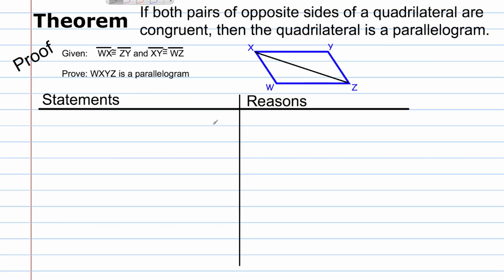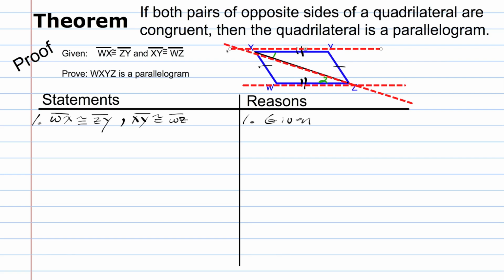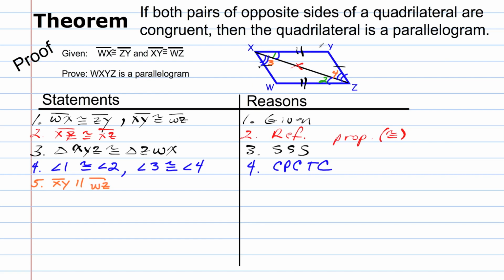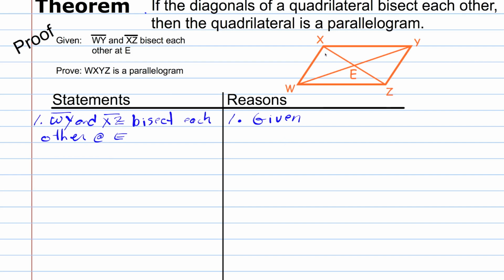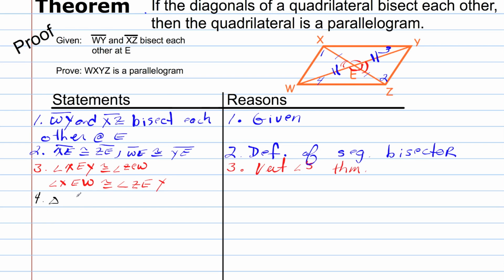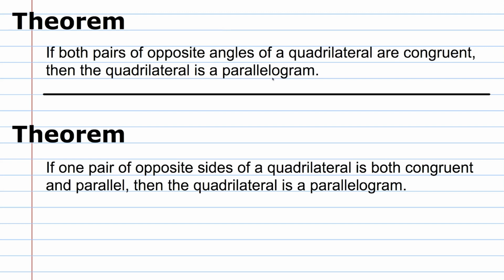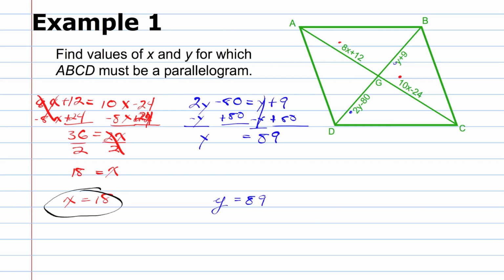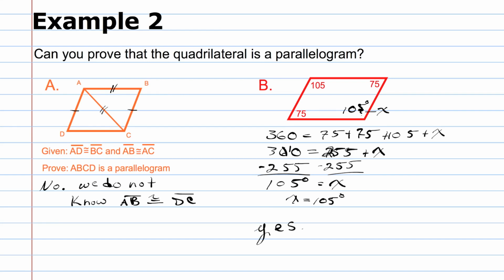Proving a Quadrilateral a Parallelogram | Geometry Proof How To Help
In this video geometry lesson, I prove two parallelogram theorems. The first is: If the diagonals of a quadrilateral bisect each other, then the quadrilateral is a parallelogram. The other theorem I prove is: If both pairs of opposite sides of a quadrilateral are congruent, then the quadrilateral is a parallelogram. I use the theorems: If both pairs of opposite angles of a quadrilateral are congruent, then the quadrilateral is a parallelogram and If one pair of opposite sides of a quadrilateral is both congruent and parallel, then the quadrilateral is a parallelogram to solve problems.